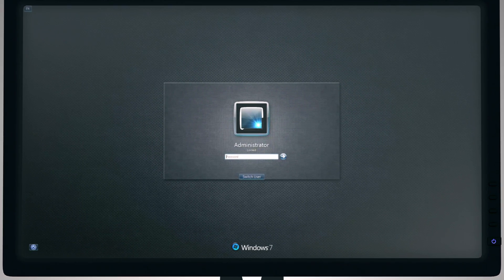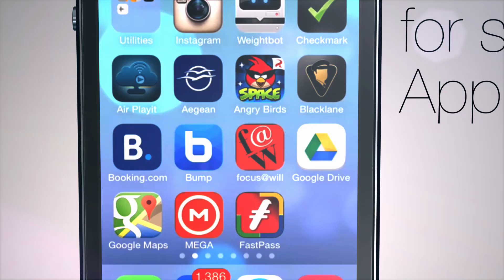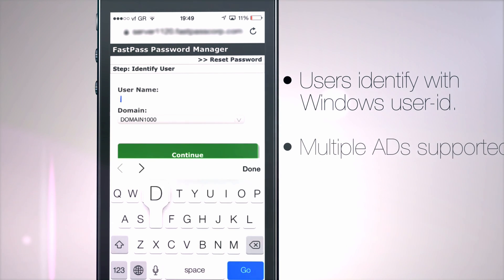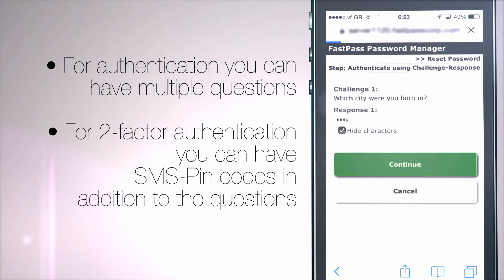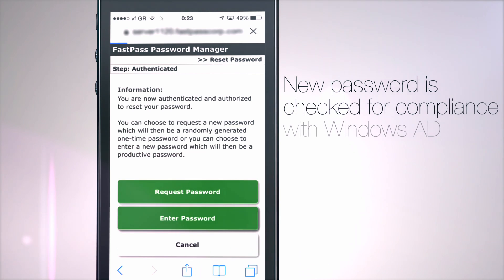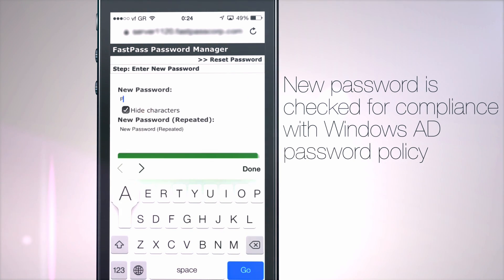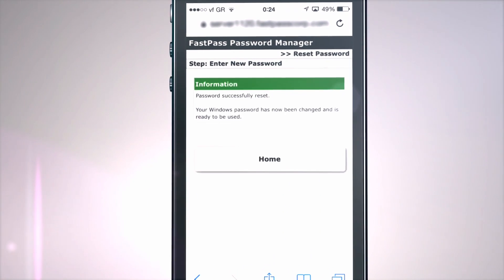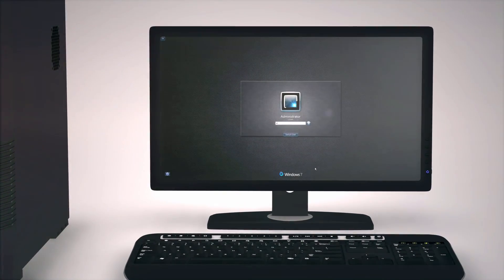FastPass Mobile Client "Monday Morning"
Demonstration of FastPass mobile client for Windows Passwords. Reset for forgotten passwords and locked passwords is easily performed by the user